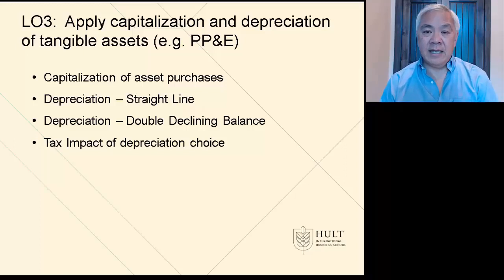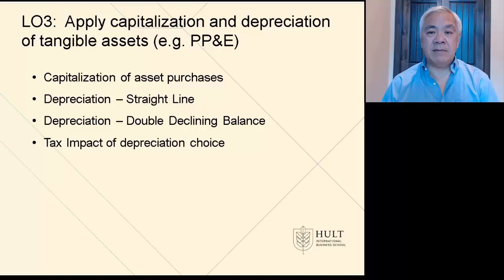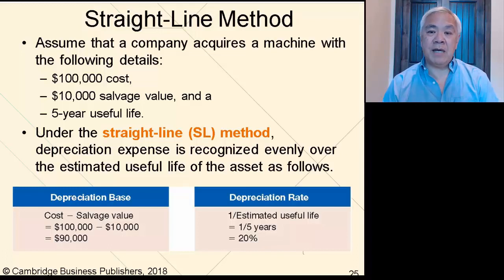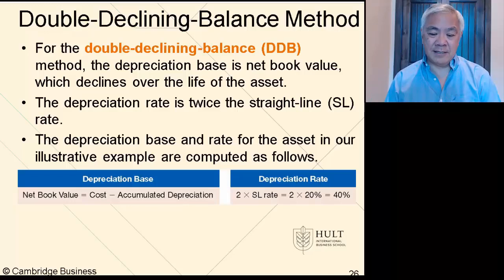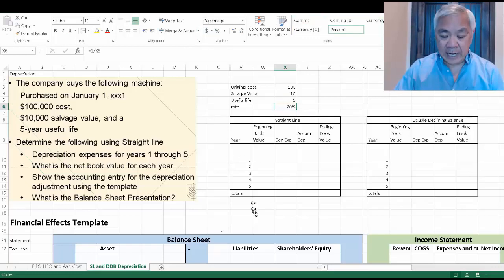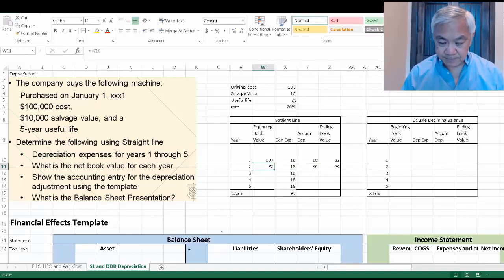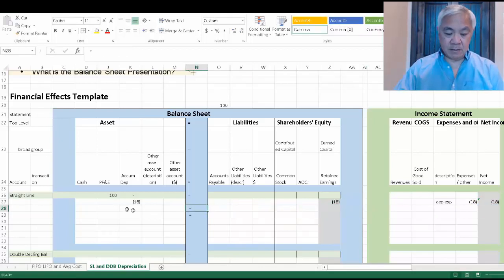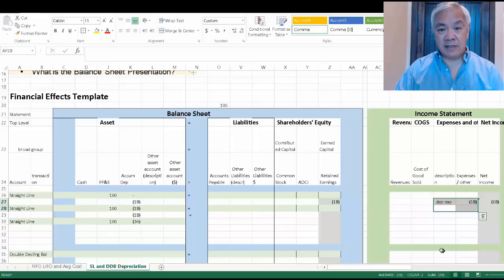MIB Acctg Session 4 Video 3 Module 6 LO3 SL depreciation 9 min